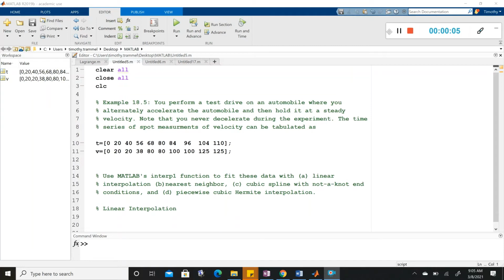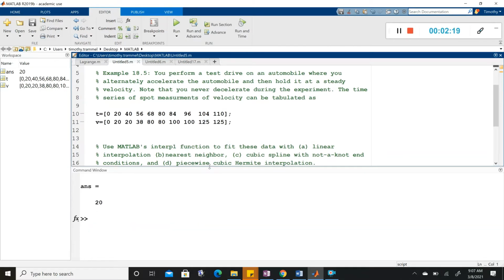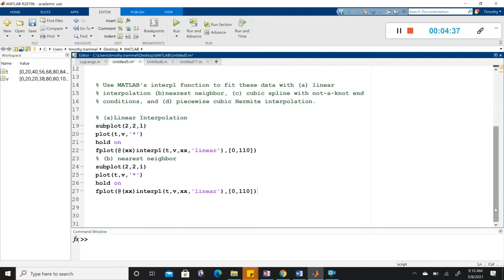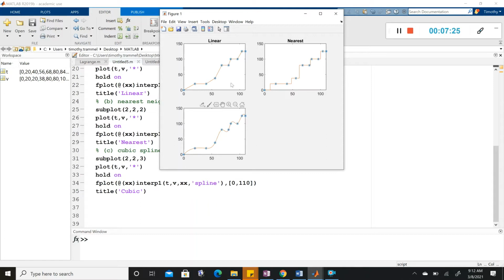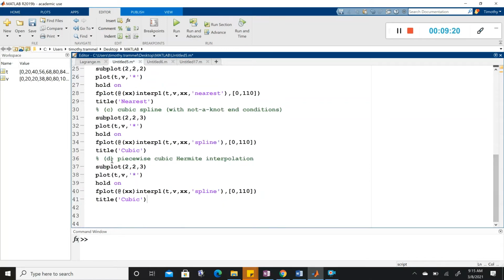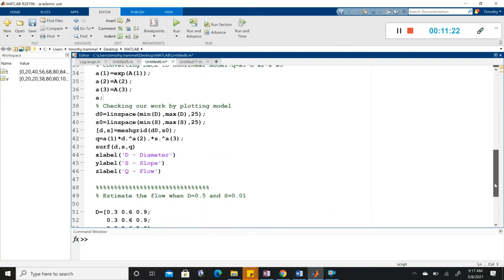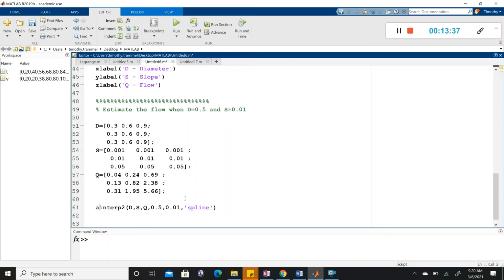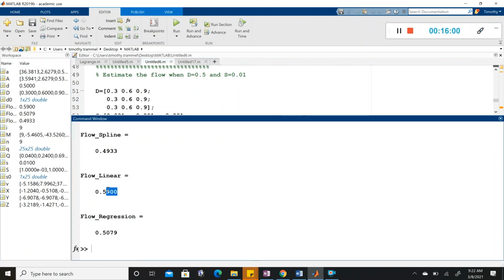interp1 and interp2